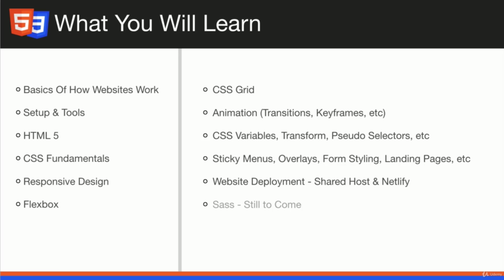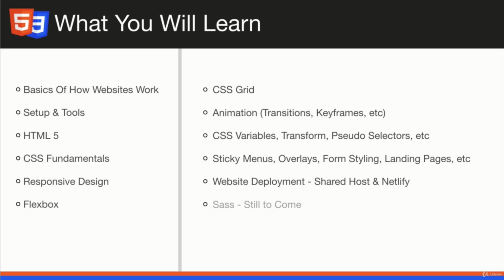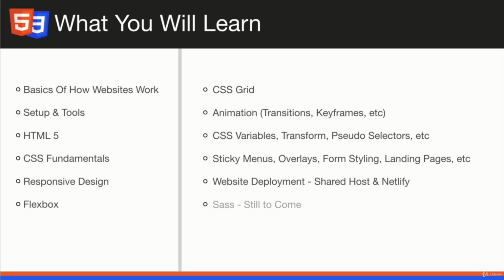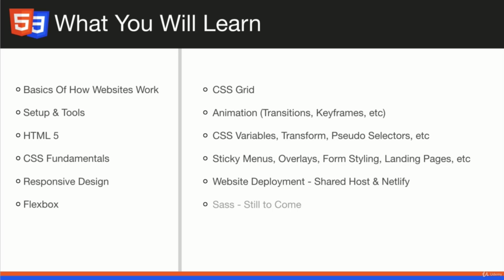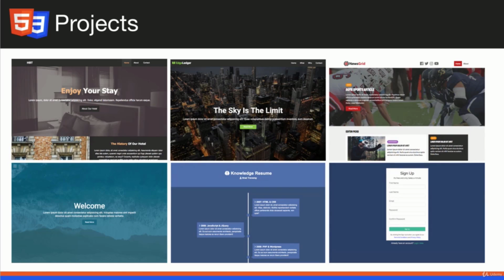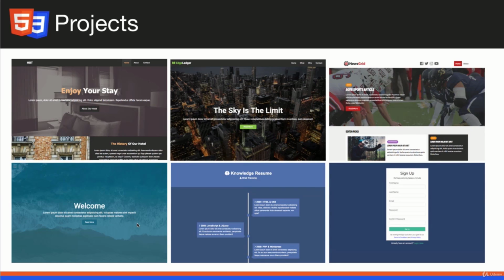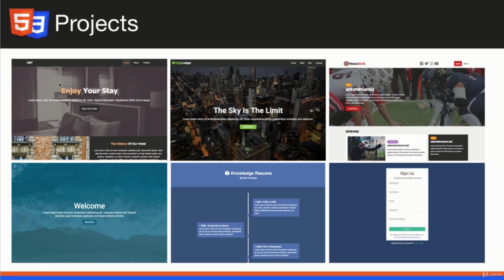Lesson 01. Welcome To The Course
Modern HTML & CSS From The Beginning Course All Video List:
07 Doctype  Basic Layout
08 Setting Up Live Server (VSCode Extension)
09 Meta Tags  Search Engines
10 Headings Paragraphs  Typography
11 Links Images  Attributes
12 Lists  Tables
13 Forms  Input
14 Block  Inline Level Elements
15 Divs  Spans Classes  Ids
16 HTML Entities
17 HTML5 Semantic Tags  Challenge
18 HTML5 Semantics Solution  Wrap Up
19 Section Intro
20 Implementing CSS
21 Basic CSS Selectors
22 Dev Tools Introduction
23 Fonts In CSS
24 Color Types
25 Backgrounds  Borders
26 Box Model Margin  Padding
27 Float  Alignment
28 Link State  Button Styling
29 Navigation Menu Styling
30 Inline Block  Inline-Block Display
31 Positioning
32 Form Style Challenge
33 Form Style Solution
34 Aside Visibility Order  Negative Margin
35 Project Intro
36 Aside Design  Ideas
37 File Structure  Navbar
38 Showcase  Home Info
39 Features  Footer
40 About Page
41 Contact Page
42 What Is Responsive Design
43 Getting Started With Media Queries
44 Em  Rem Units
45 Vh  Vw Units
46 Making The Hotel Website Fully Responsive
47 What Is Flexbox
48 Flex Basics
49 Flex Alignment  Order
50 Project Intro
51 File Structure  Flex Navbar
52 Showcase Header
53 What We Do Section
54 Who We Are  Clients Sections
55 Contact Form Map  Footer
56 Smooth Scrolling With JS
57 Widescreen  Tablet View
58 Smartphone View
059 Types Of Web Hosting
60 Shared Hosting Setup
61 Setting Up Email
62 Upload Your Site via FTP
63 BONUS Contact Form Submission (PHP Script)
64 Targeted Selectors

Thanks!

udemy courses,
paid course,
day trading,
forex trading,
price action,
price action trading strategy,
technical analysis,
stock trading,